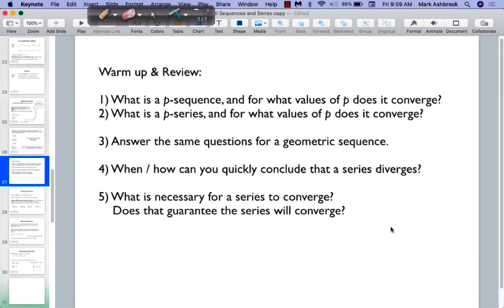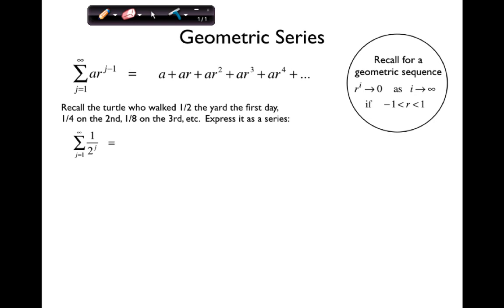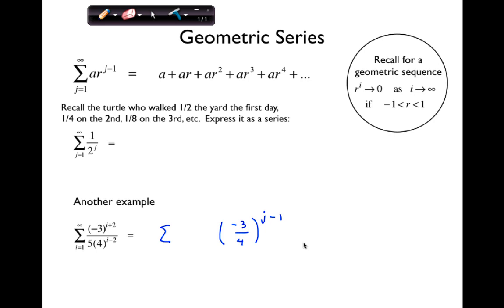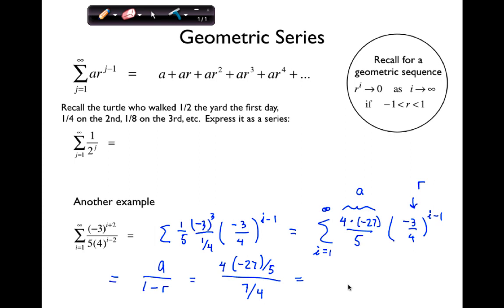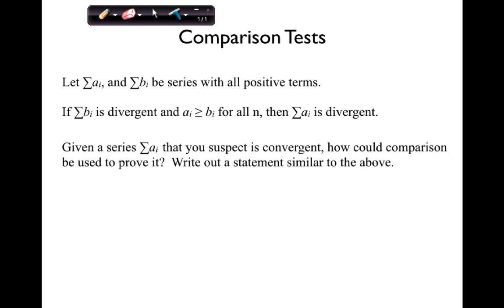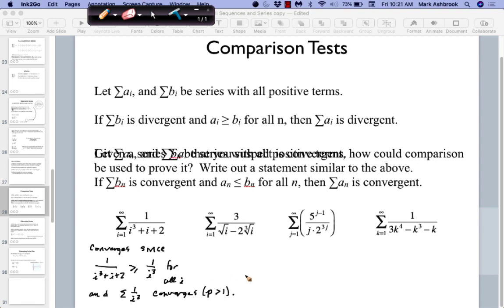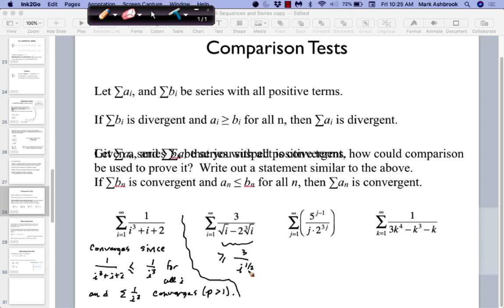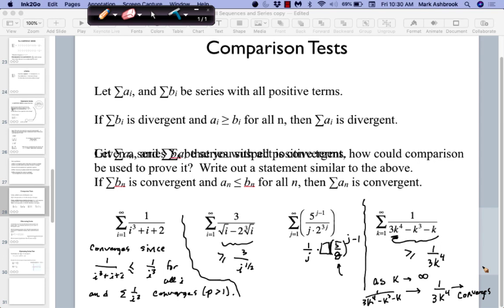MAT 271 Fri Mar 22: Geometric Series & Comparison Test